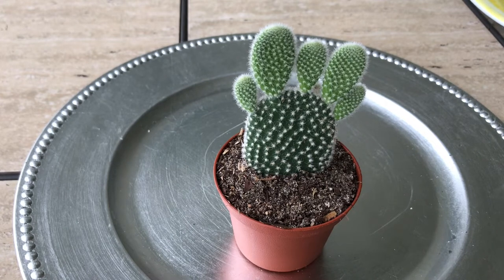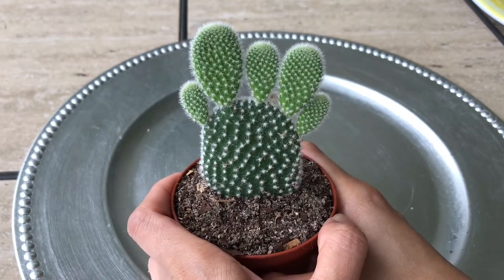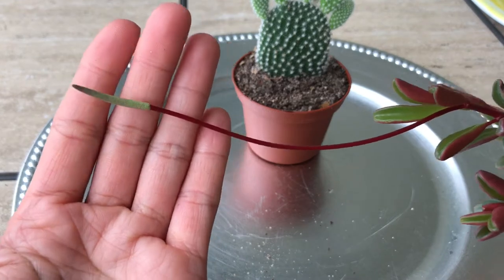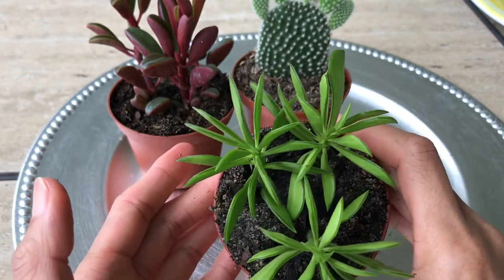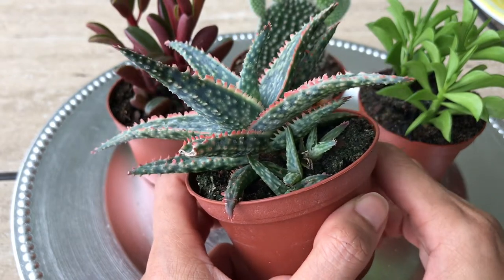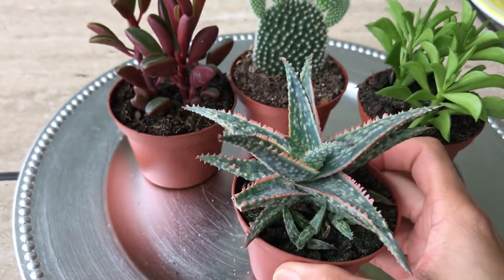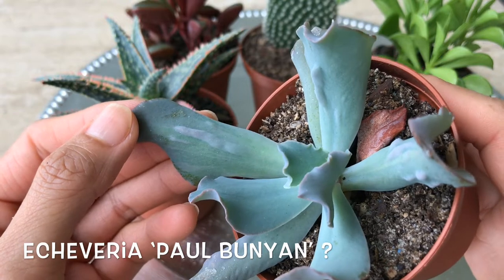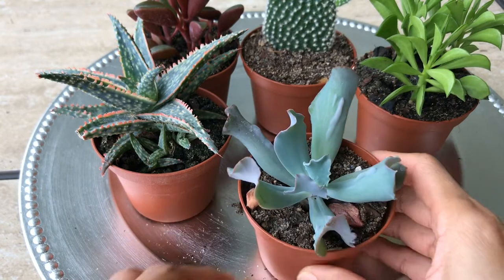Florida Cactus Inc Haul Part 2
Here's part 2 of my haul.